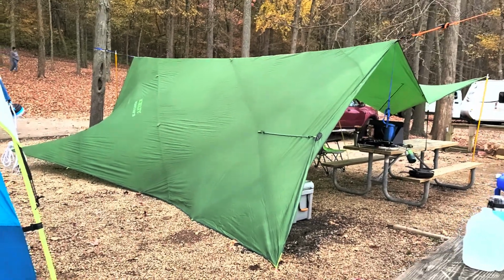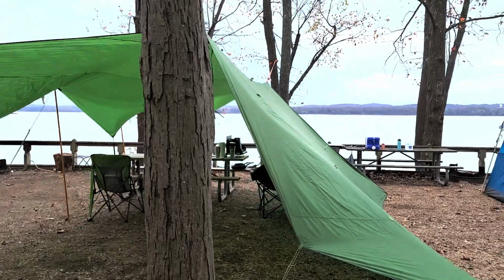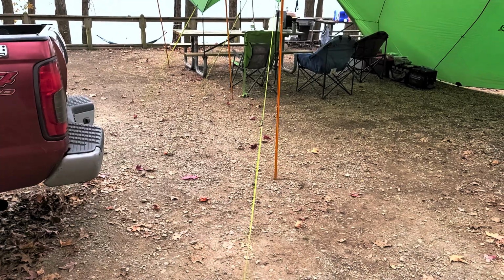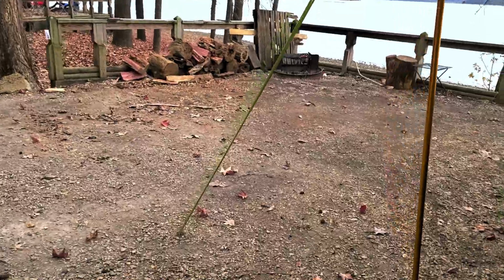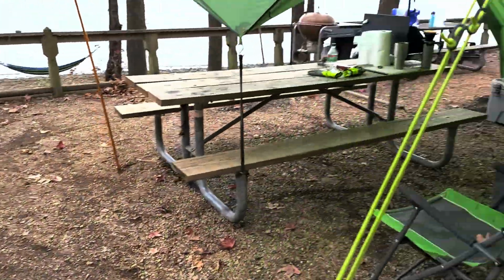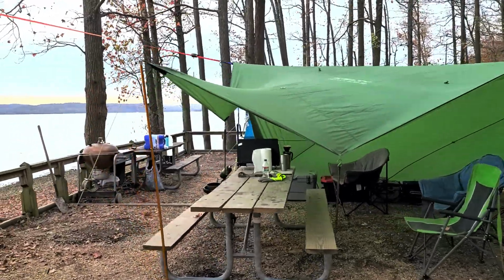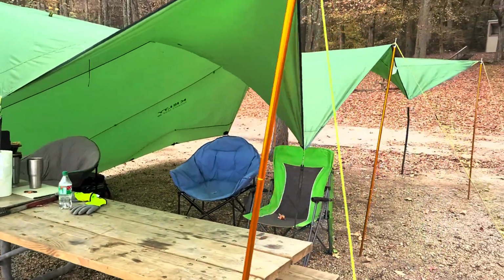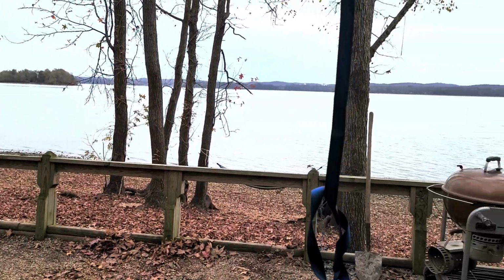kelty Noah's tarp 20. another configuration.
I must say the evening i made this video we had some hard core wind and rain and this tarp was a champ! nothing broke nothing even so much as frayed. can recommend this product enough!